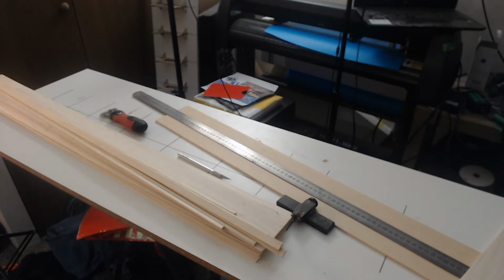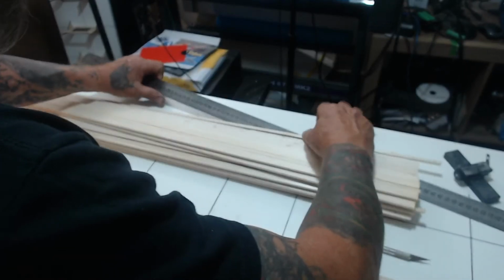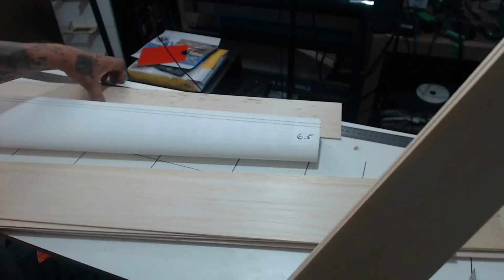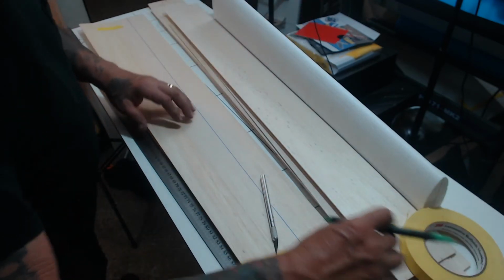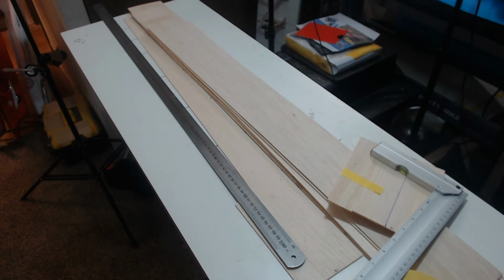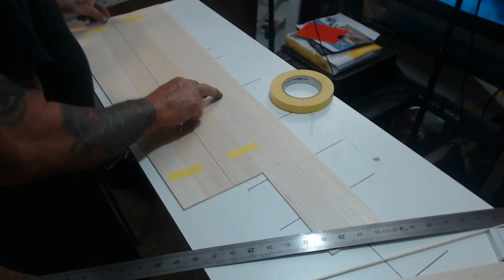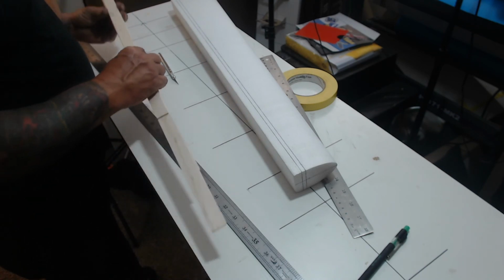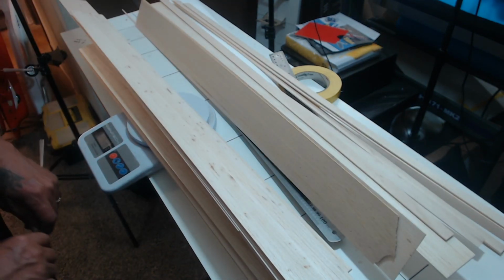A new Stunt plane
Laying out a custom scratch-built control line stunt plane